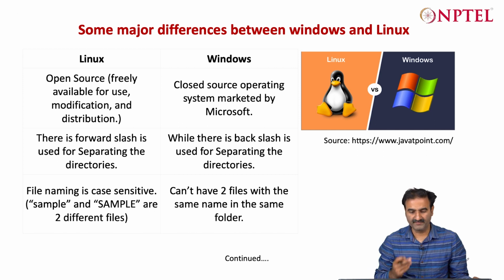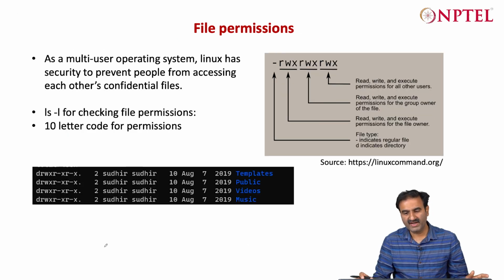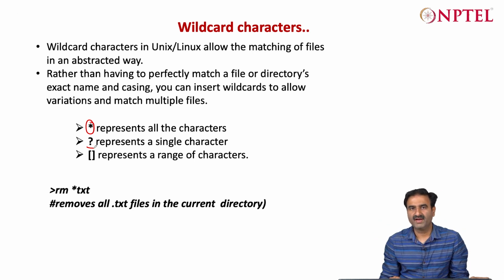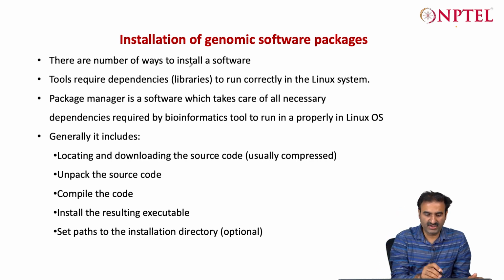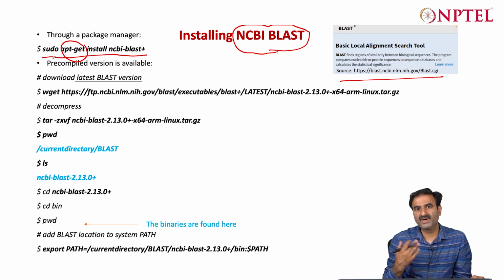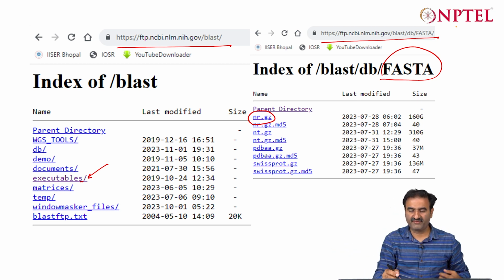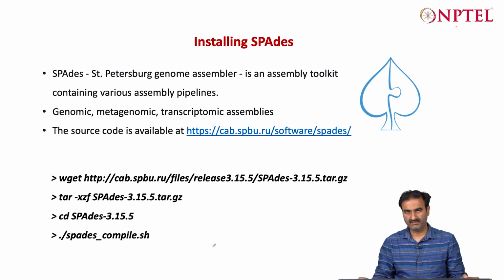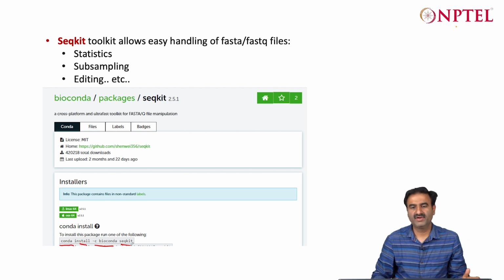Running Linux Commands and Installation of Genomic Packages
How to run linux commands to process files, and how to install commonly used genomic packages on a linux machine